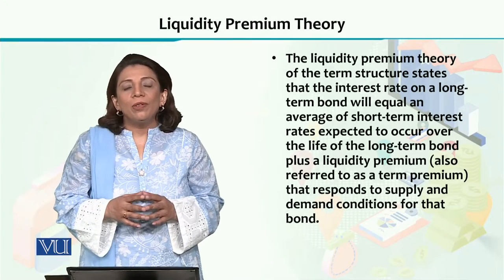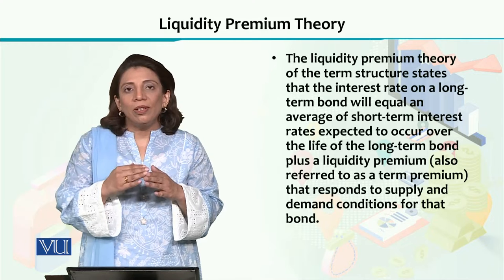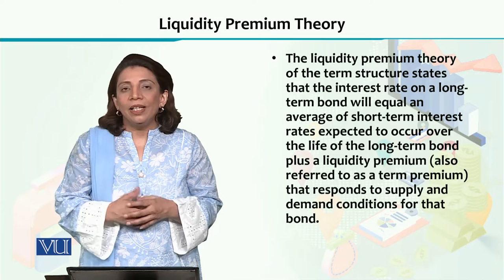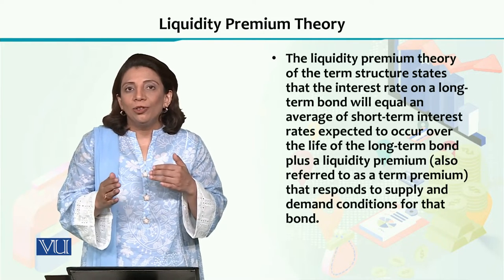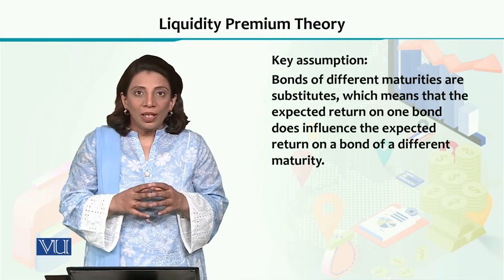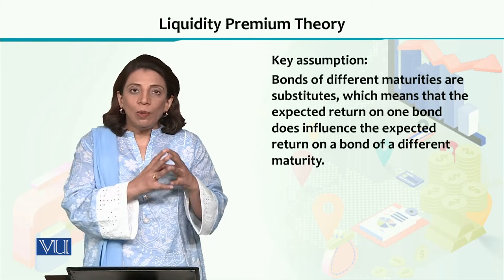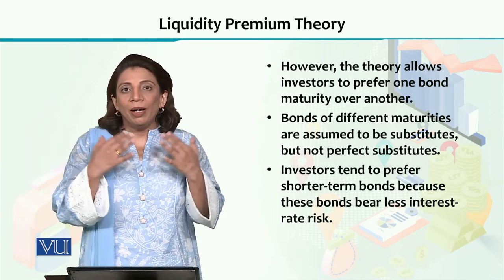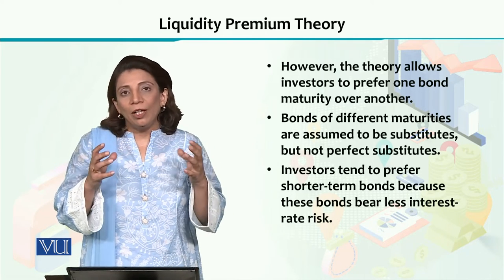ECO605_Topic082 | Financial Economics